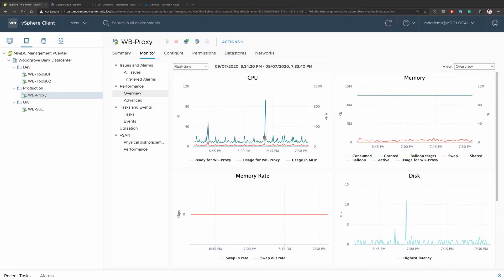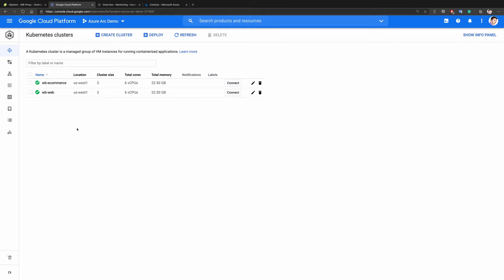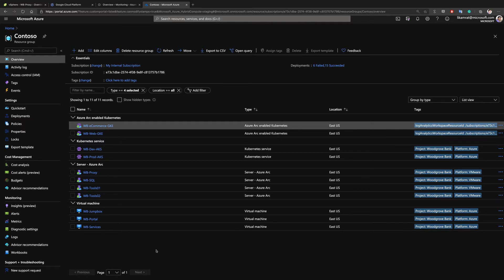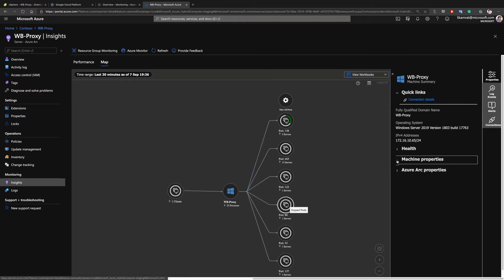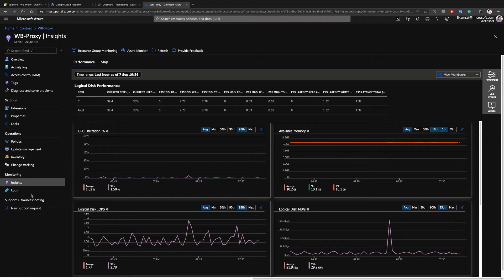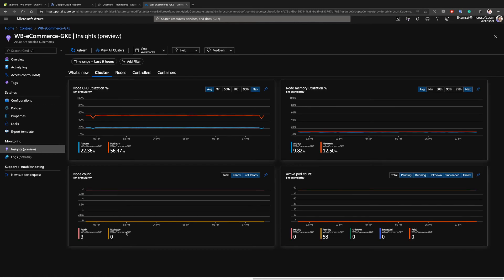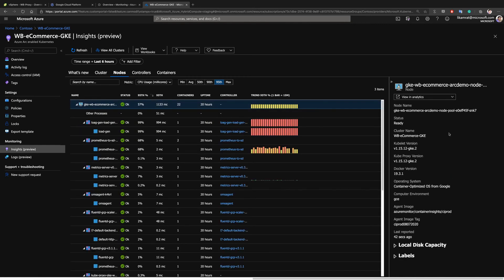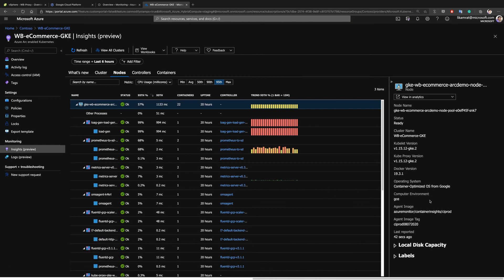Unified Operations with Azure Arc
In this demo, we will show how ITOps unified operations are being performed while leveraging Azure Arc enabled servers and Kubernetes